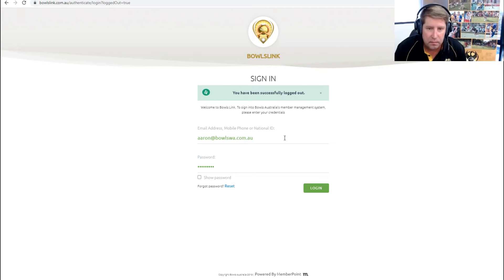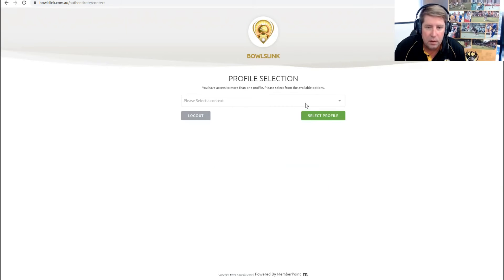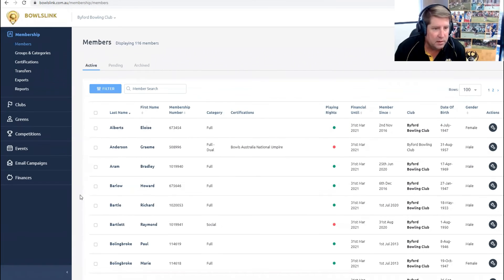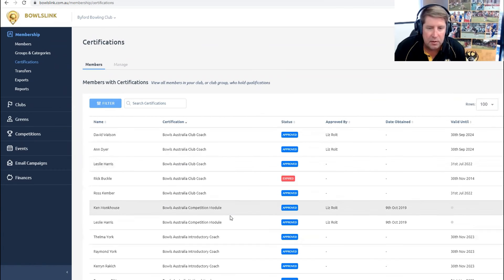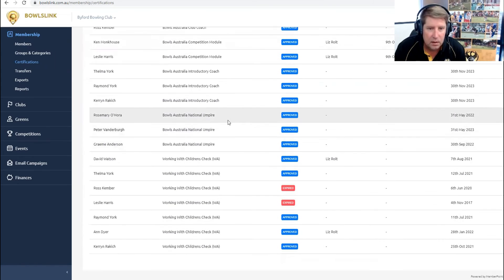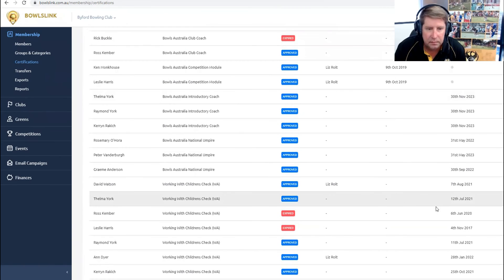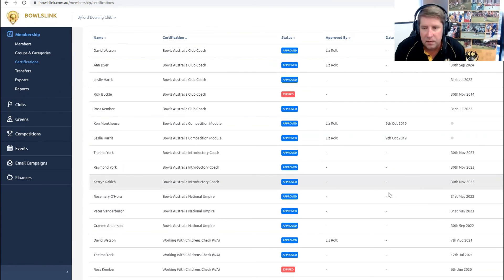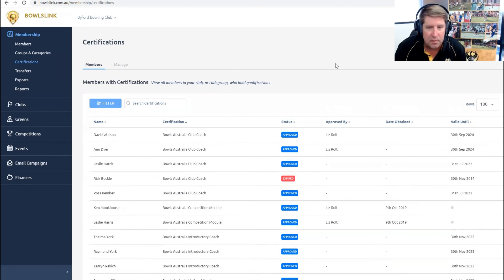Checking certifications in Bowls Link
This video will give Club Administrations a step by step of how to access the Certification list of members for their club. This includes showing the name of the certifications and the expiry date which is particularly important to ensure your club has enough valid umpires, measurers and markers for each season of bowls.